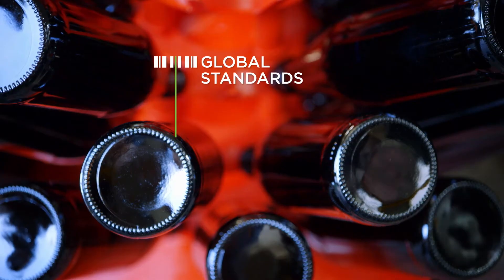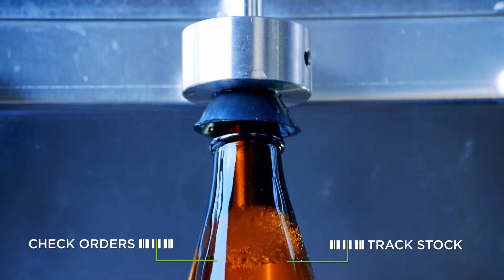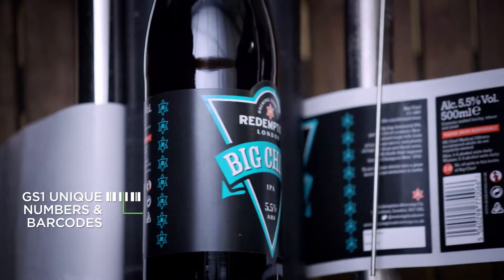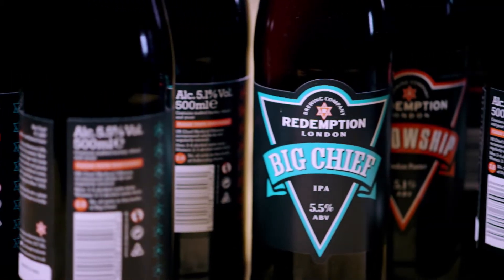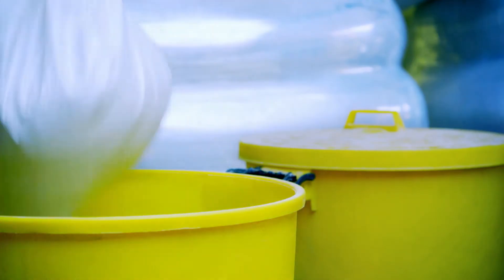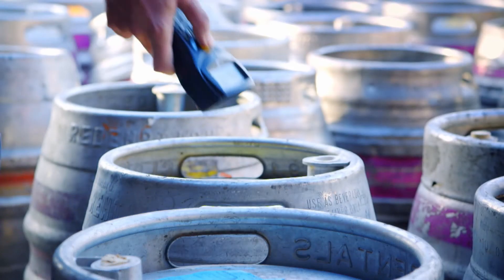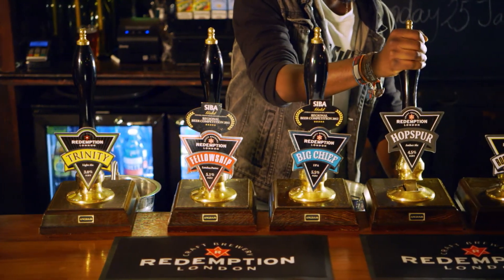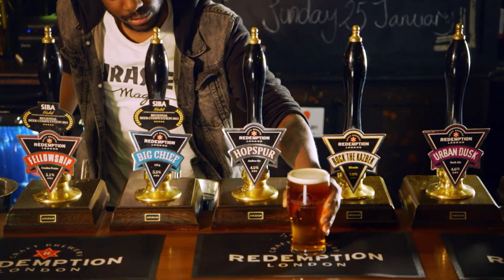The story of Redemption Brewing Company - between the lines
Get between the lines of Redemption Brewing Company and see why GS1 UK are vital to the quality and growth of their business. Learn how this award winning micro-brewery made sharing their product data so much more efficient.

GS1 UK is a community of over 38,000 members working in retail, foodservice, healthcare and more. We are one of 112 independent, not-for-profit GS1 organisations operating across 150 countries worldwide.

We help everyone involved in making, moving and trading goods to automate and standardise their supply chain processes using the common language of GS1 global standards. And we bring the same efficiencies to the healthcare supply chain – right through to improved patient safety.